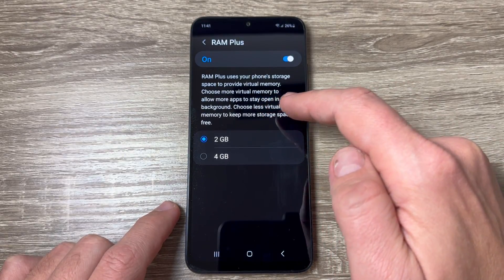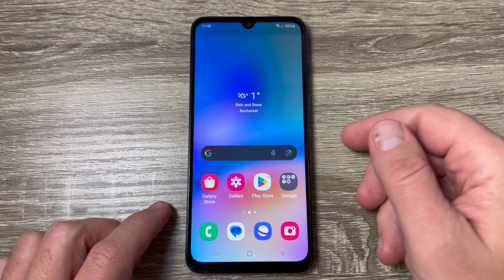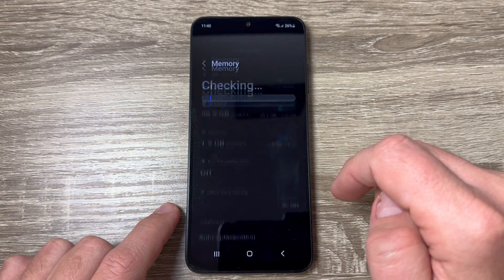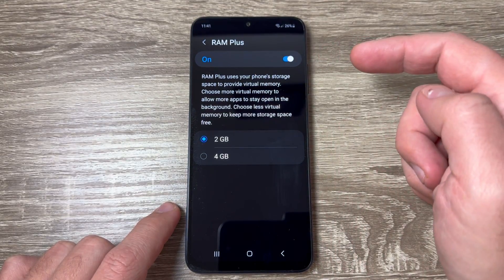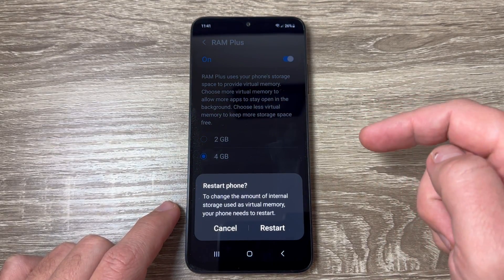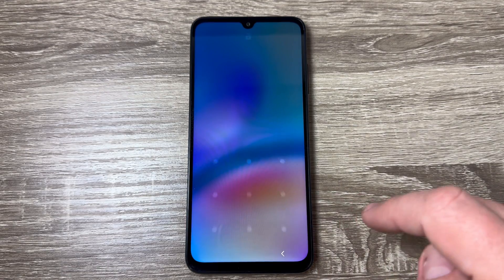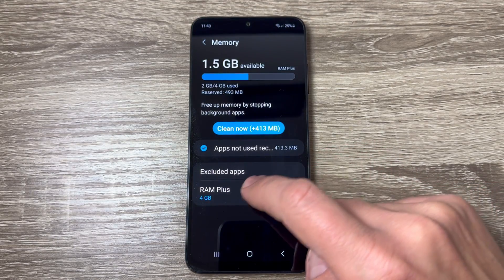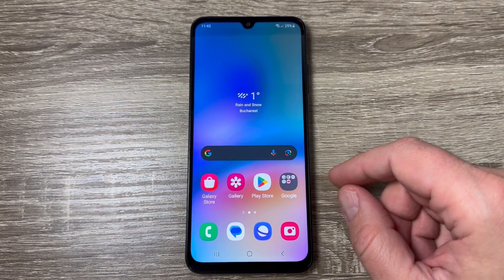How to EXTEND RAM Memory on Samsung Galaxy A05 & A05s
In this video, we'll show you how to extend the RAM on your Galaxy A05 or A05s by using a feature called RAM Plus.

RAM Plus is a feature that uses some of your phone's internal storage as virtual RAM. This can help to improve performance by giving your apps more memory to work with.

Here are the steps on how to enable RAM Plus on your Galaxy A05 or A05s:

- Tap on Battery and Device Care and then on Memory.
- Tap on RAM Plus.
- Select the amount of RAM you want to extend.
- Tap on Apply.
Once you've enabled RAM Plus, you should notice a significant improvement in your phone's performance.

Here are some of the benefits of using RAM Plus:

- Faster app launch times
- Smoother multitasking
- Reduced lag and stuttering
So if you're looking for a way to improve the performance of your Samsung Galaxy A05 or A05s, be sure to check out RAM Plus. It's a simple way to get a performance boost without spending any money.

Here are some additional tips for improving the performance of your Galaxy A05 or A05s:

- Close unused apps
- Clear your cache
- Restart your phone regularly
- Disable unnecessary background processes
- Use a lightweight launcher
By following these tips, you can keep your Galaxy A05 or A05s running smoothly for years to come.